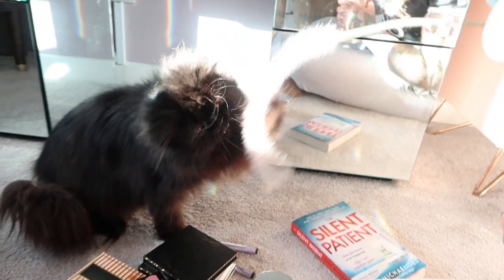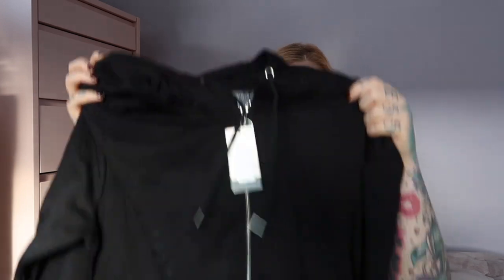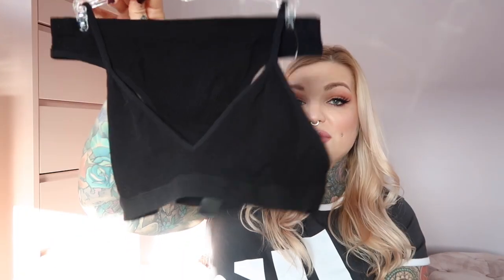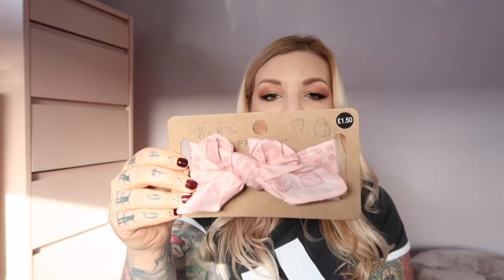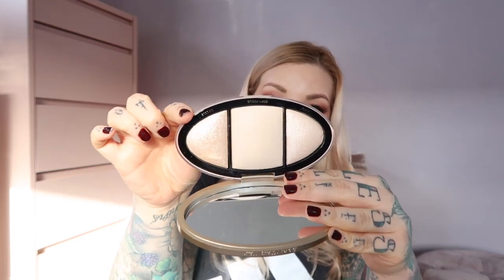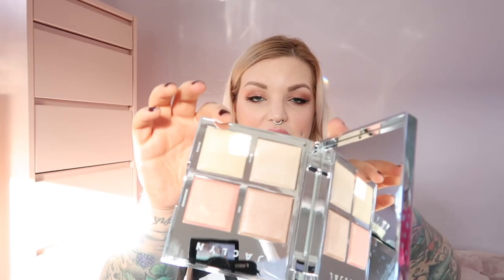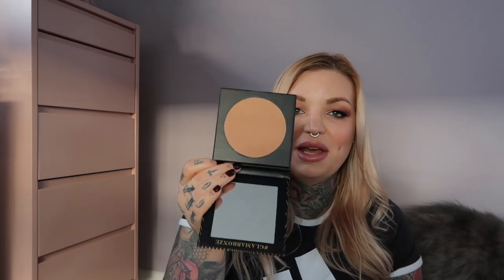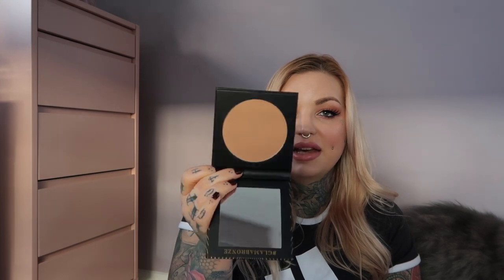NEW IN PRIMARK MARCH 2020 + CURRENT BEAUTY FAVES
A few new in bits at Primark including homewares (my fave) and some new budget beauty products too. Plus my current beauty and lifestyle faves...let me know if you like this new style of video for me? xx

PRODUCTS MENTIONED

Too Faced born this way turn up the light highlighting palette 'fair to light'

Too Faced born this way the natural nudes eyeshadow palette

The Silent Patient by Alex Michaelides